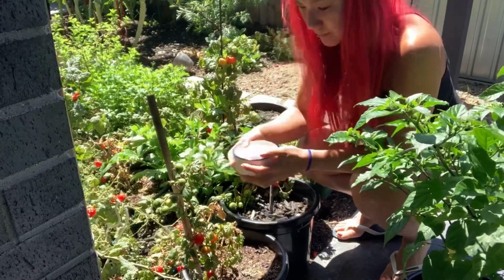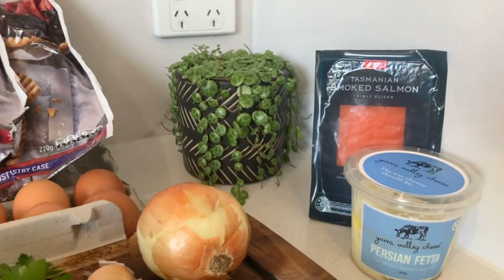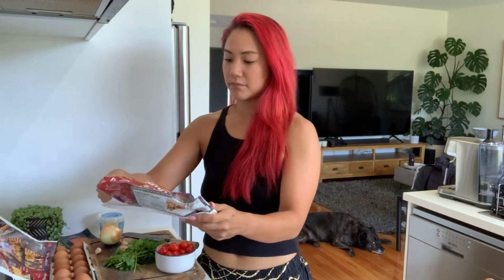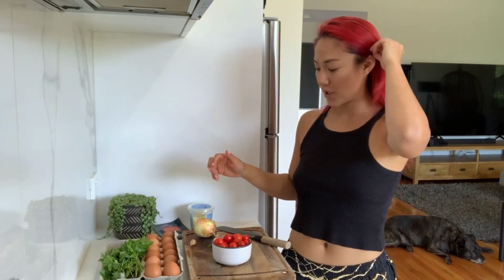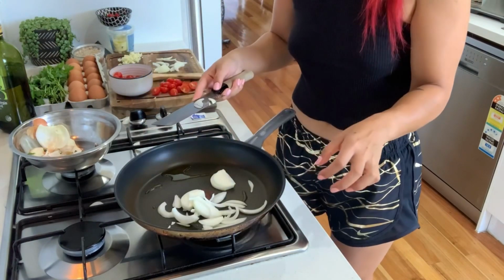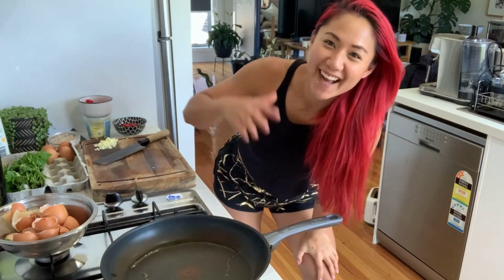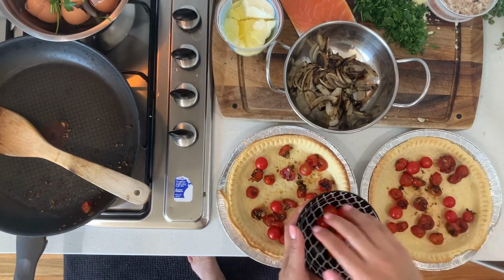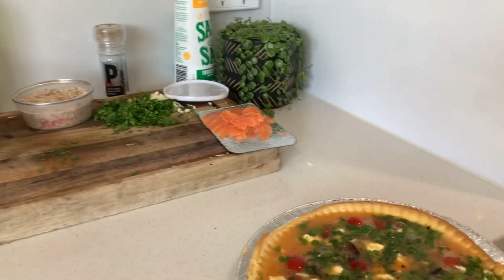My first cooking video! Cherry Tomato Quiche Pie 🍅🥧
I’ve always wanted to create short cooking videos to share my recipes and love for food! Hope you enjoy, let me know what you’d like to learn more of...